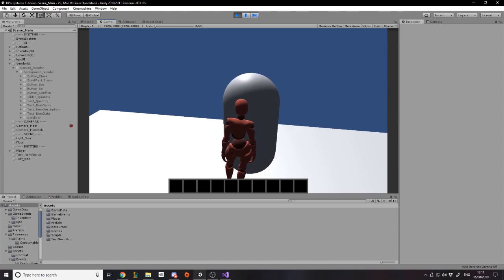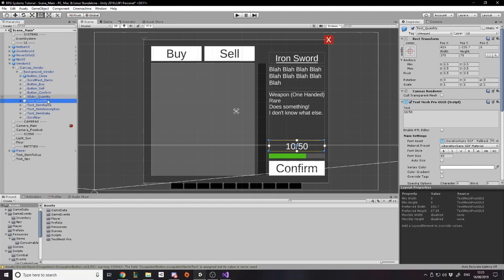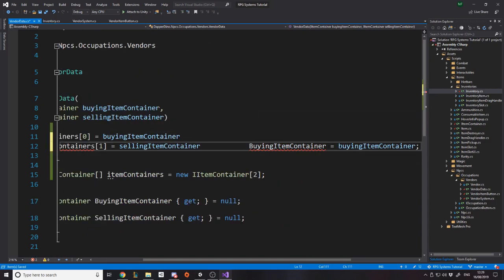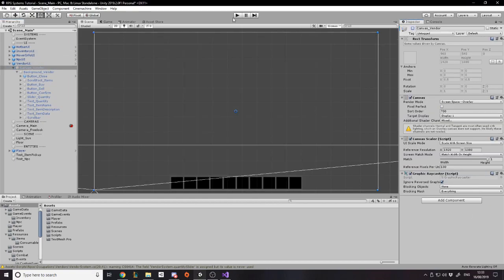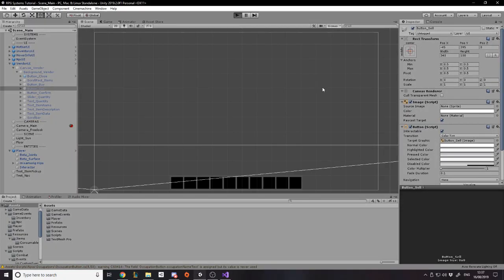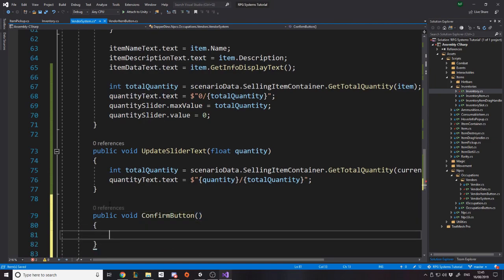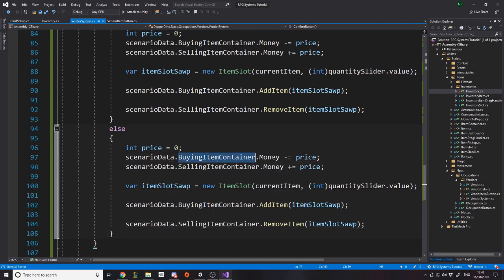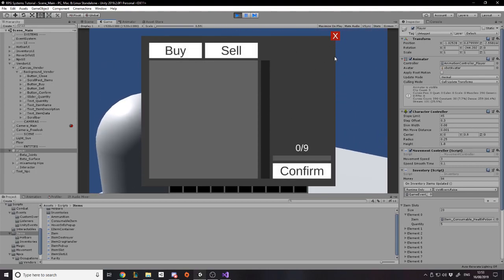How To Create RPG Systems - Part 12 - Buying And Selling Items